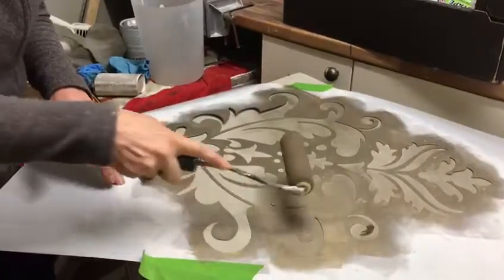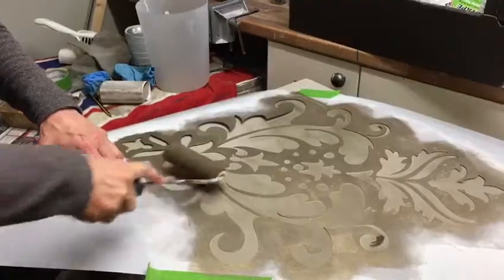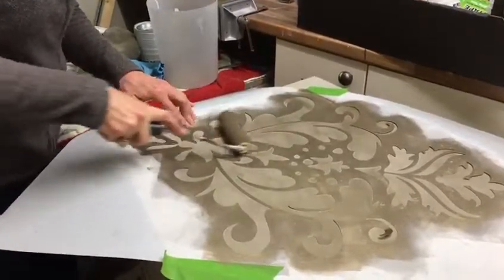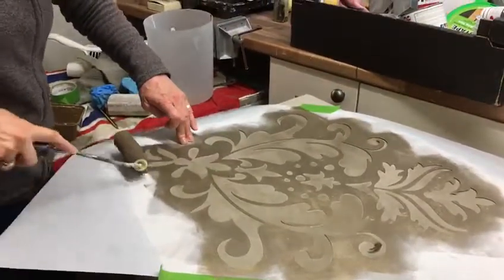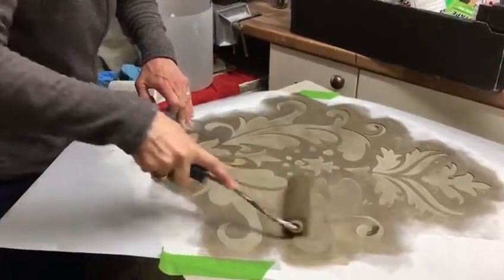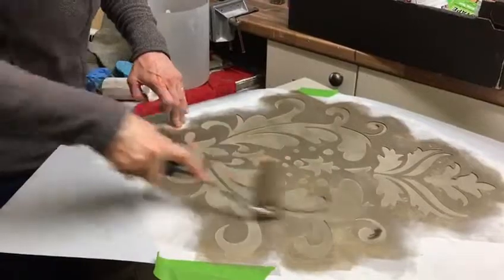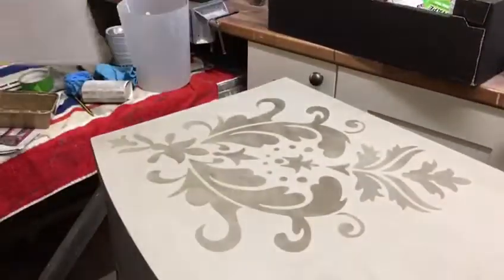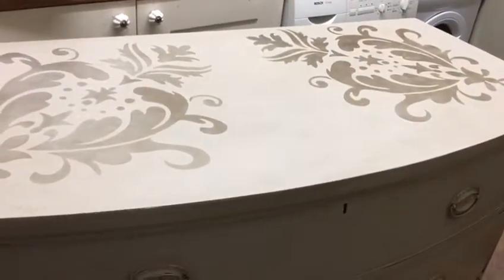Wotton-under-edge -How to do Fifi's stencilling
Snowing today so Fifi does some stencilling.

Local Frenchic Furniture Paint Stockist

42 Long Street
Wotton-under-edge
GL12 7BT